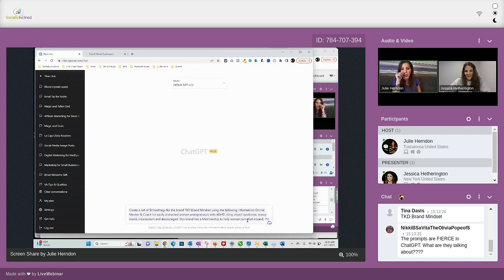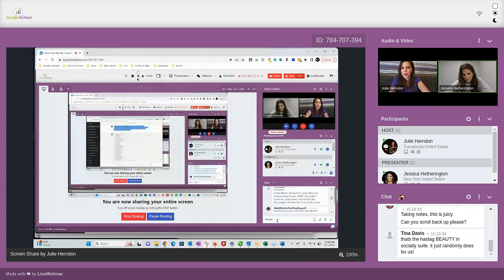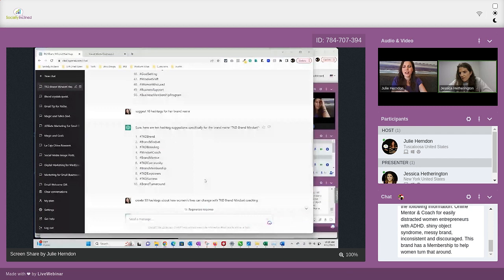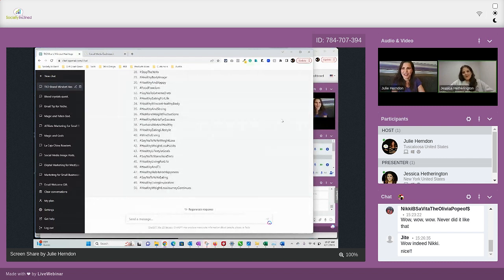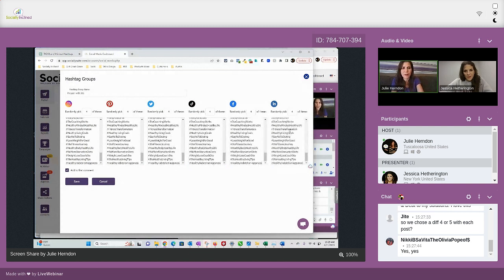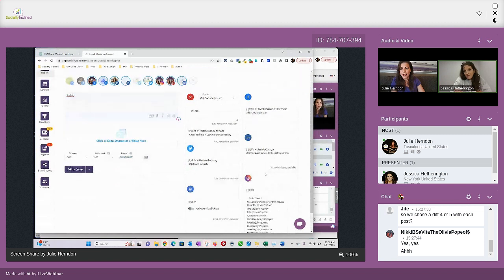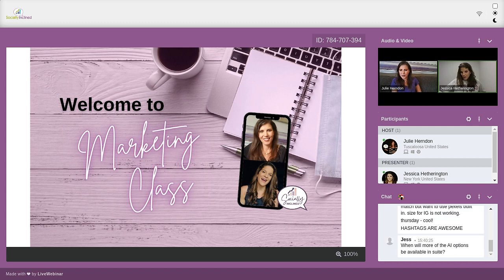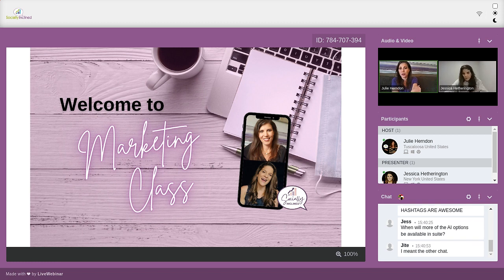Instant Hashtags with Chat GPT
Creating hashtag lists for yourself (and clients if you're a VA or SMM) used to be a pretty arduous task... not anymore. In this class, we show you how to do it in seconds using a free tool.